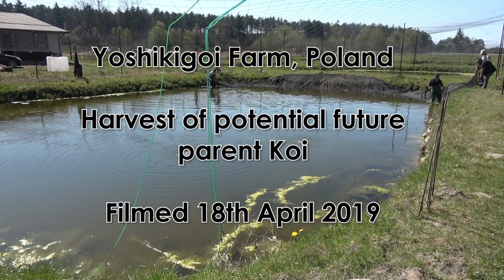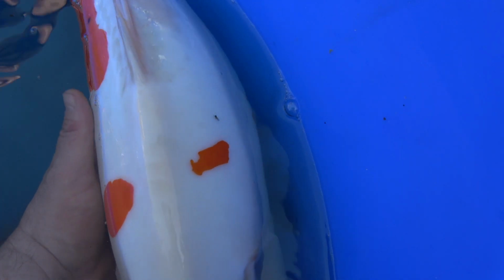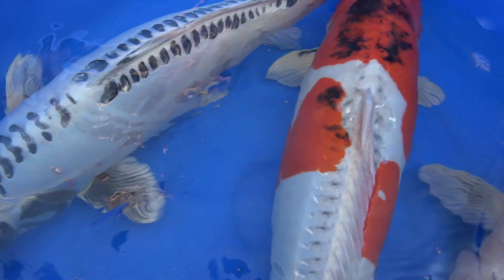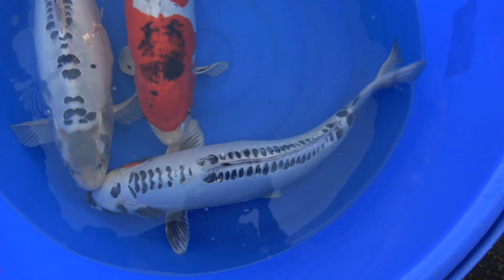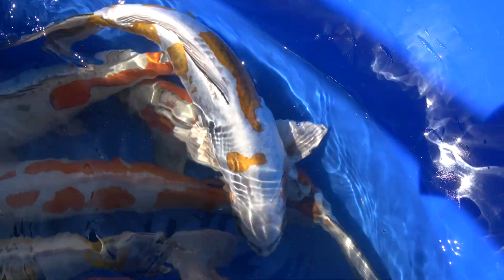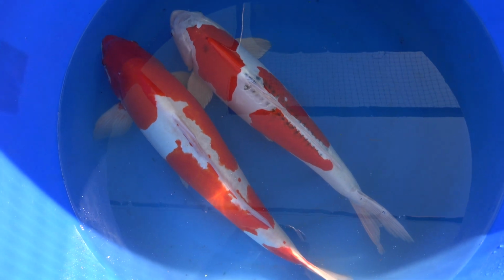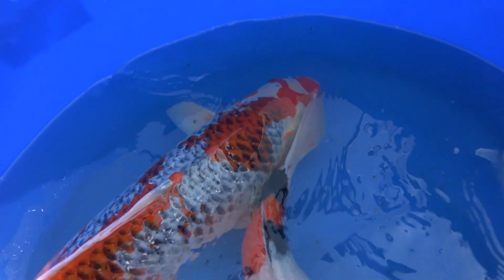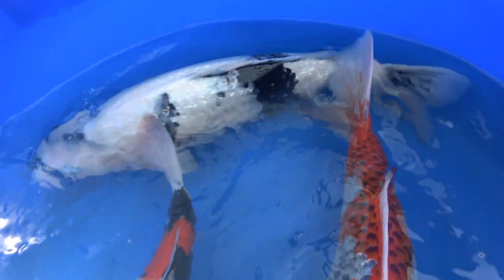Yoshikigoi Farm - Harvest of potential future parent Koi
In this video, film 18th April 2019, we take a look at some of the Koi harvested from 2 mud ponds at Yoshikigoi Farm, Poland, that have the potential to be used as future parent Koi in the farm's breeding programme including Jos Aben's Red Ochiba, Ki Kikokuryu, Beni Kikokuryu, Ki Shusui and others.